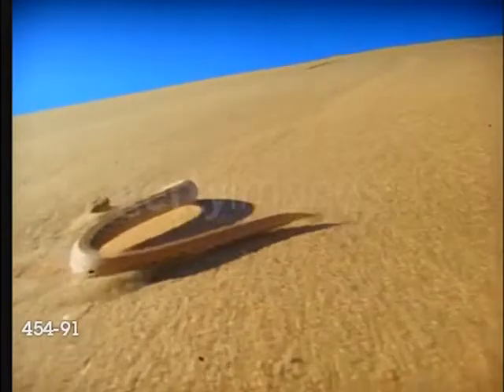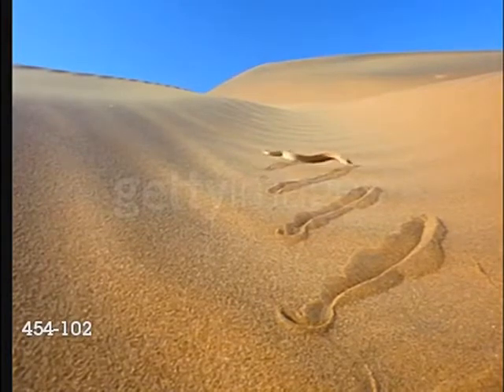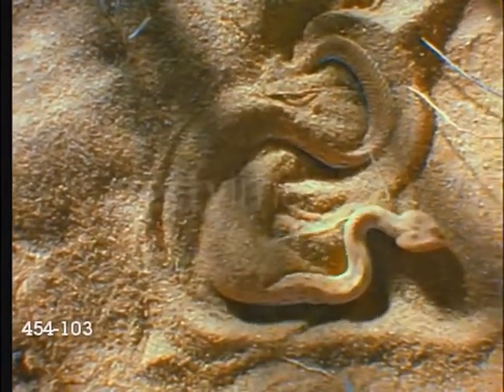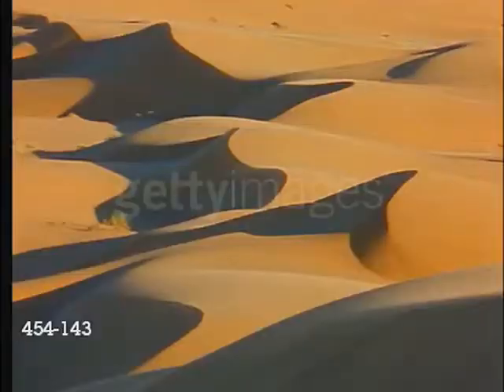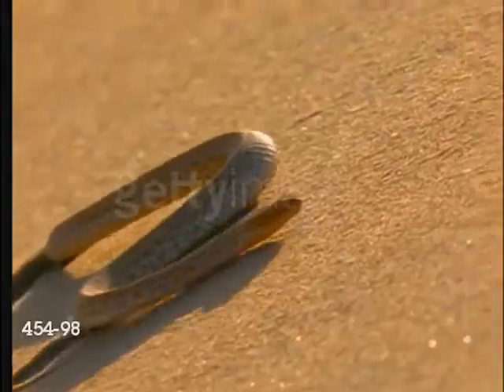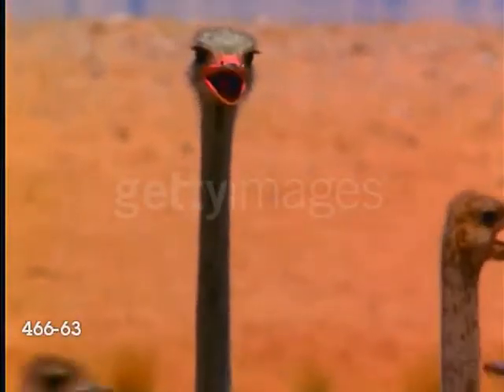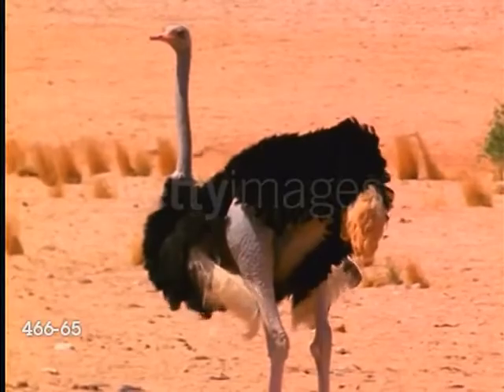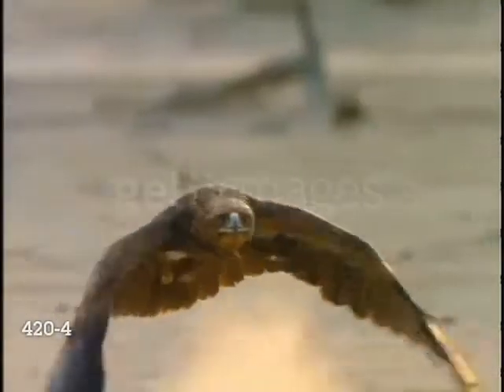Wild Africa Episode 1 - The Desert Kingdom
The variety of wildlife that lives in the Namib Desert stretching from northwest Namibia and Angola into South Africa.